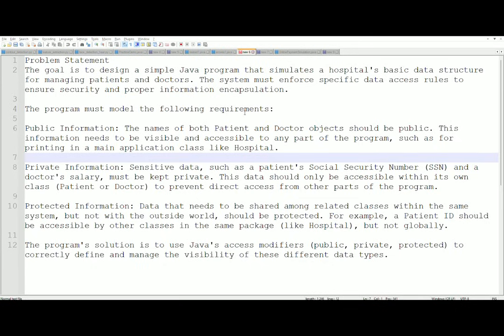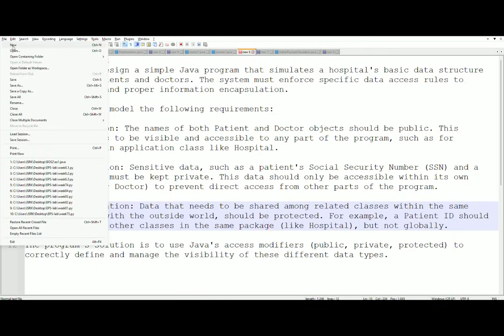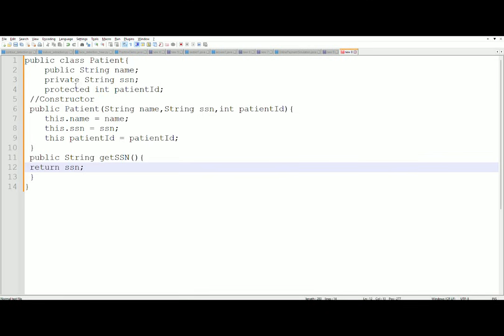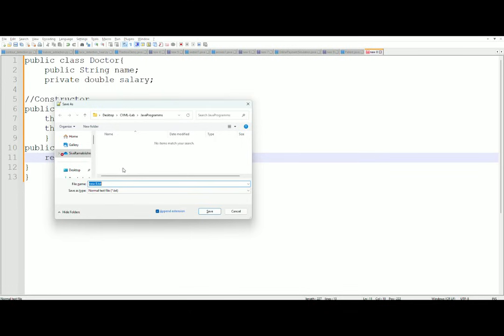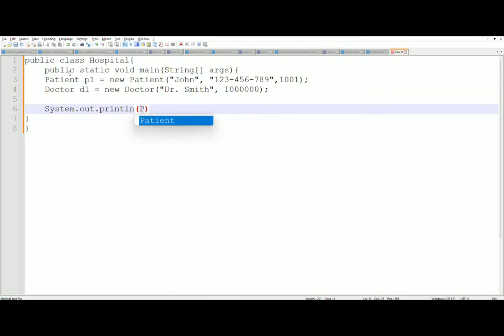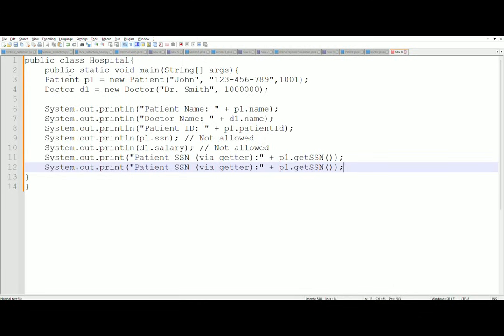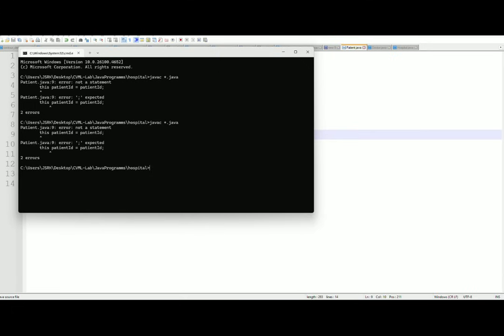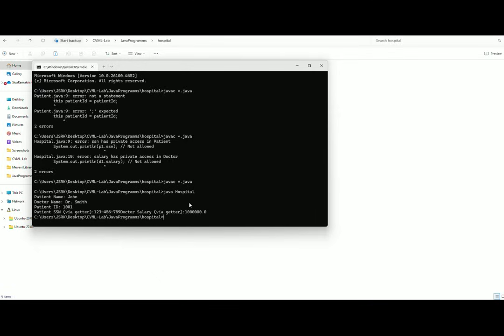“🩺 Hospital Management in Java | Patients & Doctors Data Structure | Step-by-Step Coding”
💻 Learn Java by Building a Real-World Project!
In this tutorial, we design and implement a Hospital Management System in Java, focusing on OOP concepts, encapsulation, and secure data access.

📌 What You’ll Learn:

How to create Patient and Doctor classes

Implement data security & encapsulation in Java

Manage public, private, and protected class members

Build a basic data structure for managing hospital records

Apply real-world object-oriented programming concepts

⚙️ Features Implemented:
✅ Secure access to sensitive data
✅ Separate records for patients and doctors
✅ Class design following OOP best practices
✅ Easy-to-understand Java code for beginners and students

🖥️ Perfect For:

Students preparing for Java projects

Beginners learning OOP

College mini-projects & assignments

Anyone wanting to understand encapsulation in practice